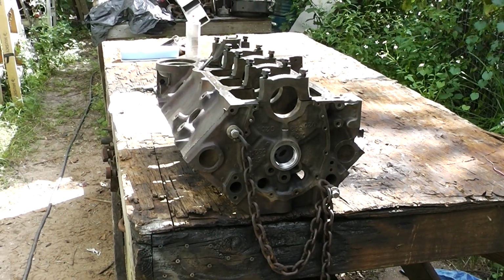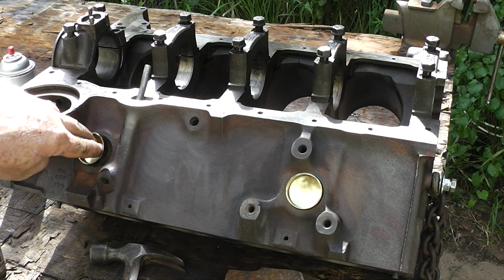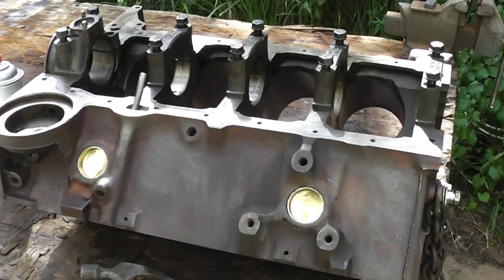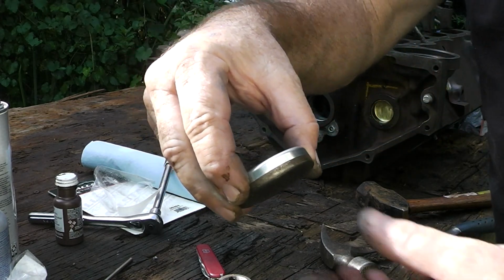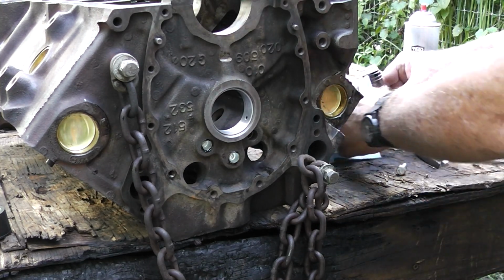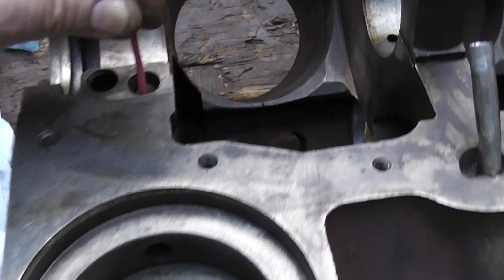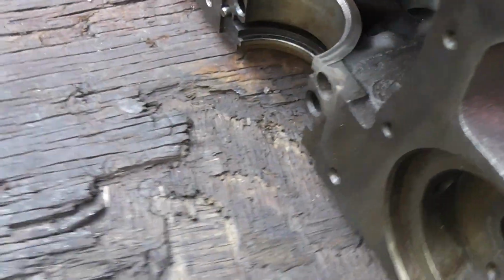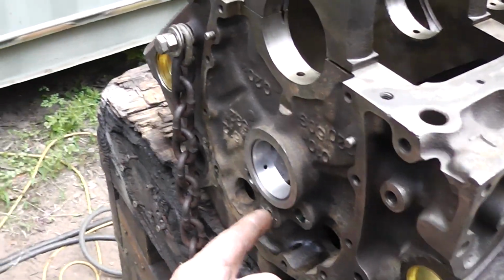How to Install Freeze Plugs in a Small Block Chevy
I show how I install freeze plugs in my small block Chevy 350.